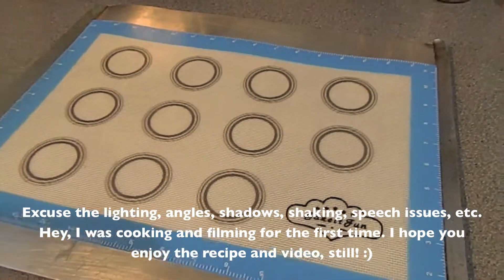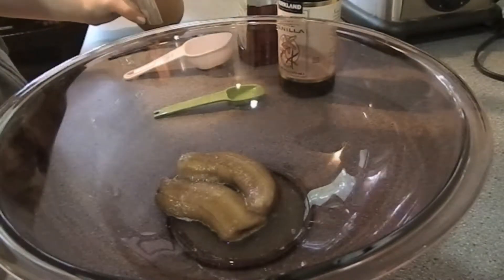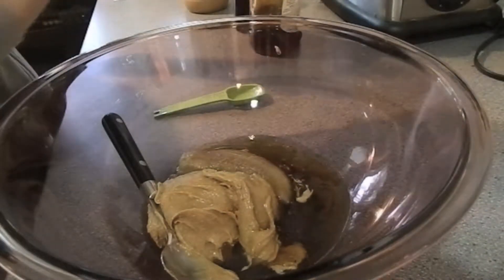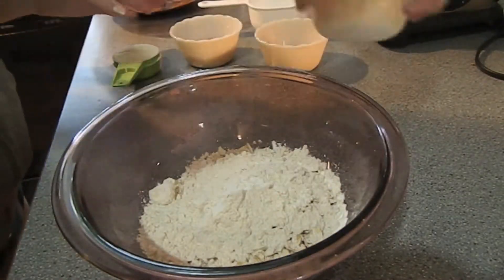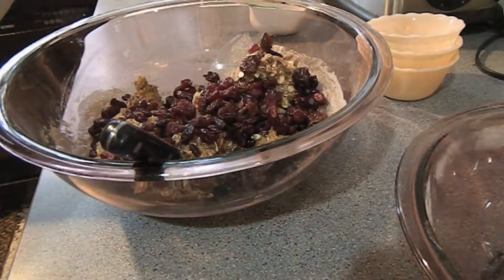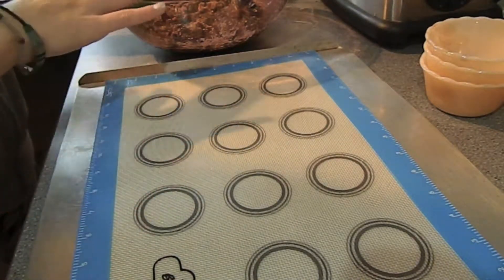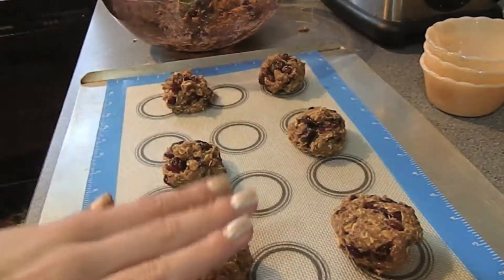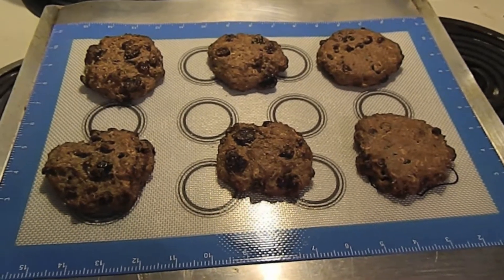Oatmeal Breakfast Cookie Recipe, featuring BakeItFun {MaeGal}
Check out these delicious Oatmeal Breakfast Cookie Recipe featuring  BakeItFun's Silicone Baking Mat. Original recipe coutesy of Momables.com and adapted by MaeGal.

gplus.to/theMaeGal

-Sarah